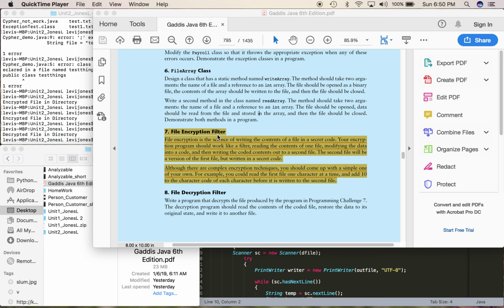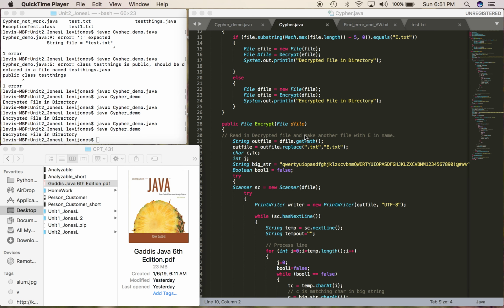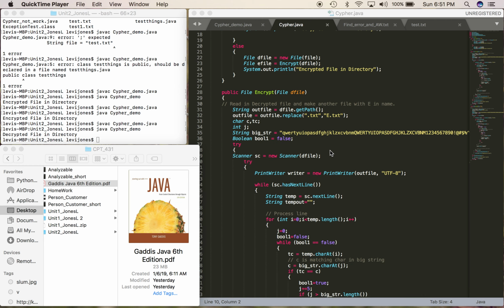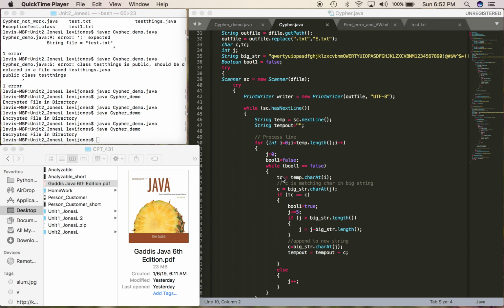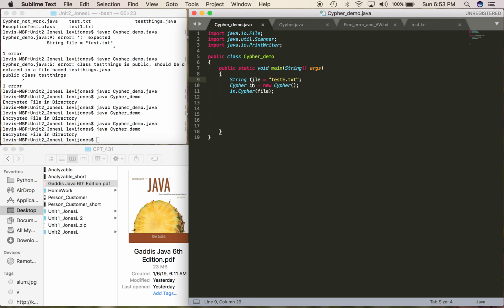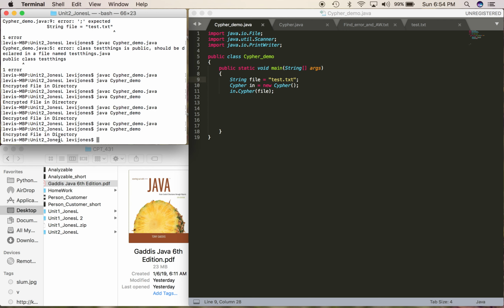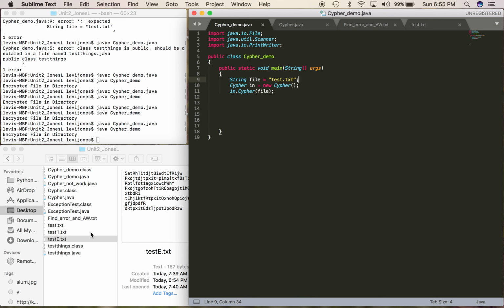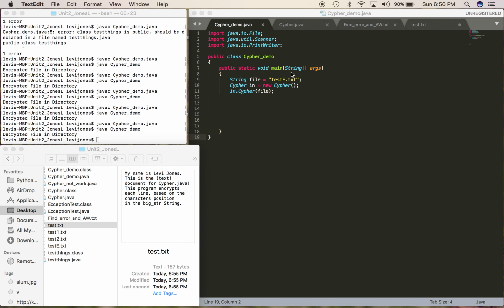Unit2 Cypher Demo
Unit 2 CPT 431 JonesL